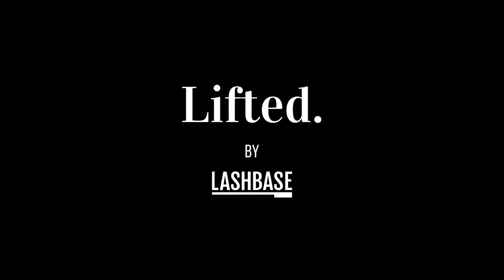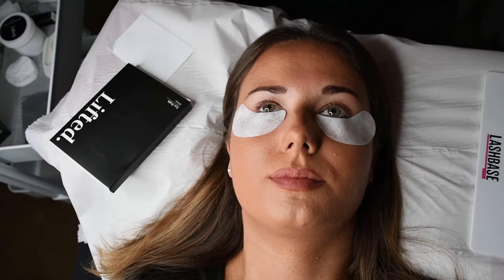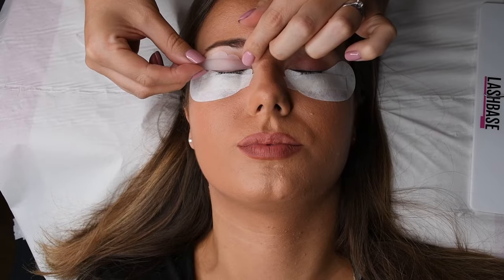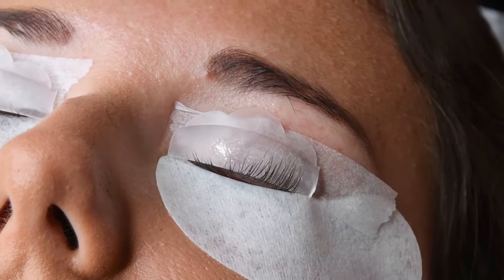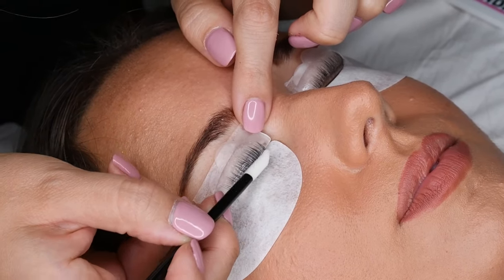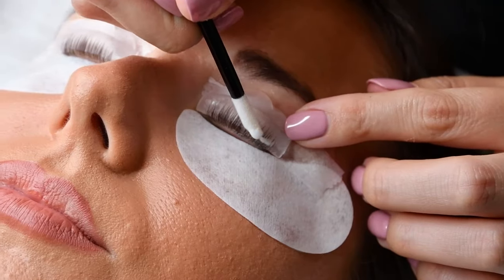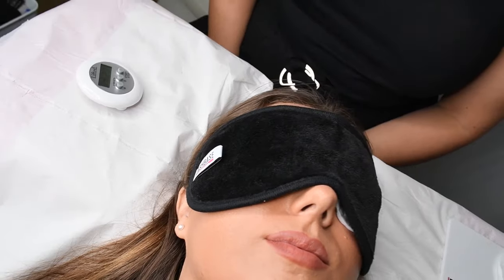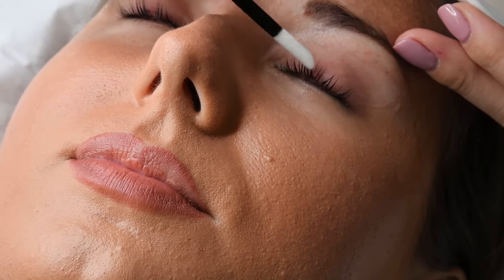Lifted. By LashBase Step by Step - Lash Lift & Tint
Lifted is our brand new and easy to use, 3 step system which can be used for lash lift and brow lamination. Specially formulated, and exclusive to LashBase. Lifted is a game-changer when it comes to creating long lifted lashes and statement brows.

We don’t like to complicate things, so the process is simple:
Step 1: Lift - the hairs are lifted and molded into place and the lash lift begins!
Step 2: Fix - works to harden the hair, forming its new shape and ‘fixing’ it into place.
Step 3: Enrich- is the perfect finishing touch, sealing the hair with Keratin and Collagen Protein.

Made in the UK, clinically tested and EU compliant.